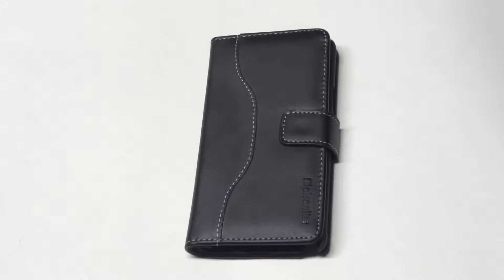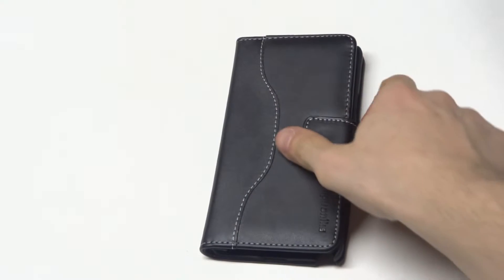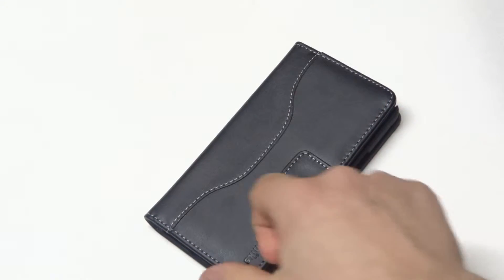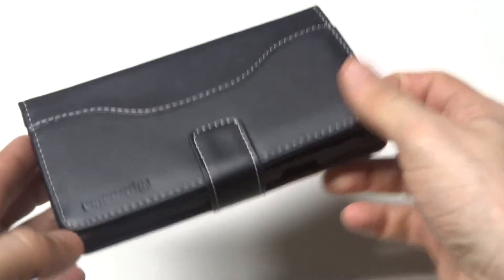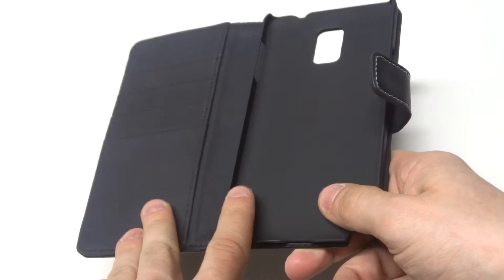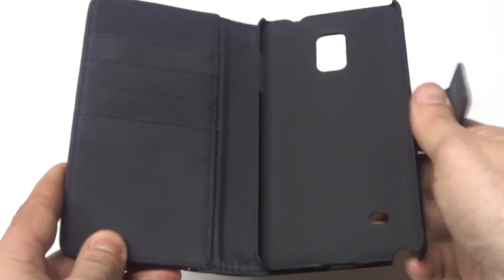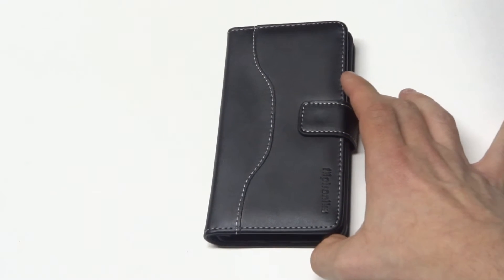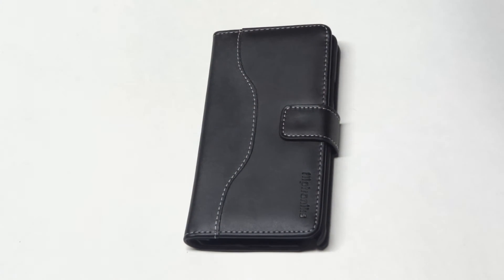Fliptroniks Galaxy Note 4 Flip Wallet - Fliptroniks.com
This galaxy note 4 flip wallet is made with genuine real leather that feels soft to the touch and is extremely durable. This case is part of our panther series, and offers some of the greatest protection for your note 4. This galaxy note 4 flip wallet will protect from drops, cracks, and scratches with ease. This case has a custom white stitch design that goes down the front and along the sides of the case. The inside of this case has 4 credit card slots, a side pocket for cash, and a built in hard case that will hold your note 4 in firmly. This galaxy note 4 flip wallet also uses a magnetic clasp that makes it easy to open and close when taking a phone call or responding to a text message. Its a handsome accessory thats perfect for daily life, a night out, business, travel, and shopping.